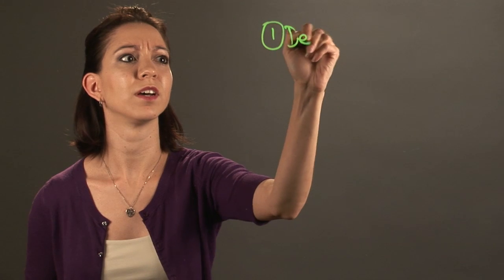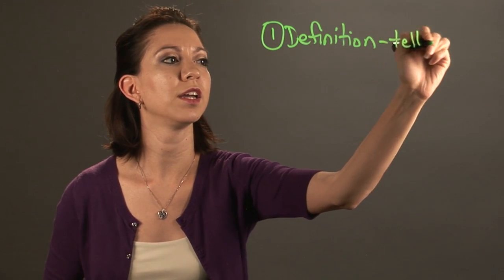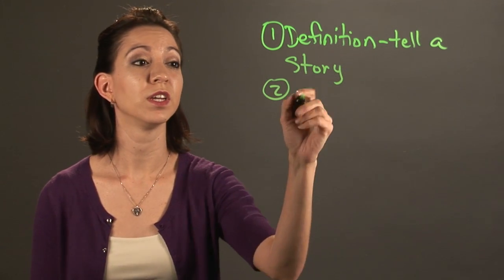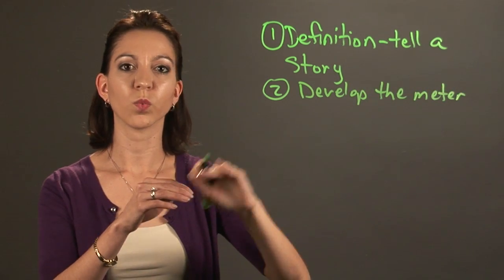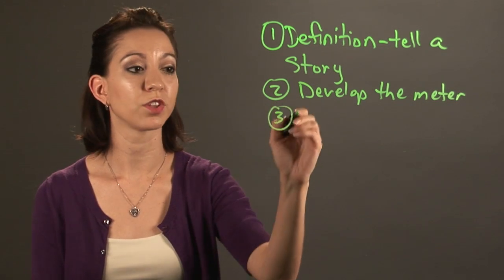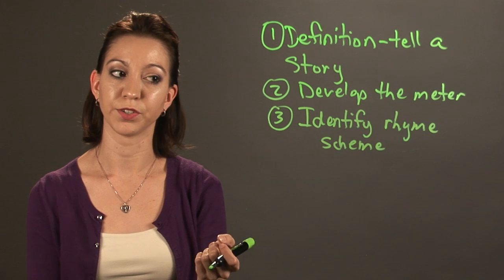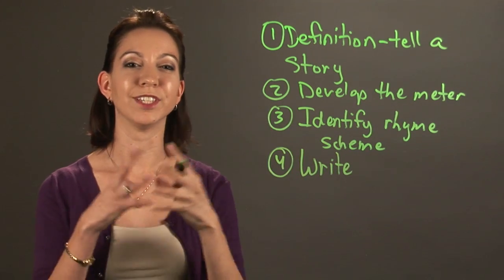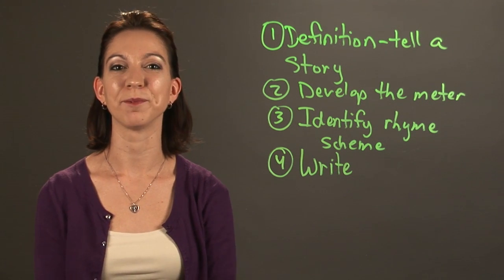How to Write Poetic Cantos : English & Grammar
Writing poetic cantos is something you have to do in a very specific way. Learn to write poetic cantos with help from a professional development expert in this free video clip.

Expert: Cristina Gutierrez-Brewster
Bio: Cristina Gutierrez-Brewster has successfully improved the reading and writing skills of fifth-through-eighth grade, inner-city youths for six years.

Series Description: Learning more about grammar and the English language in general will allow you to more accurately and succinctly express yourself in the form of the written word. Learn about various aspects of English and grammar with help from a professional development expert in this free video series.